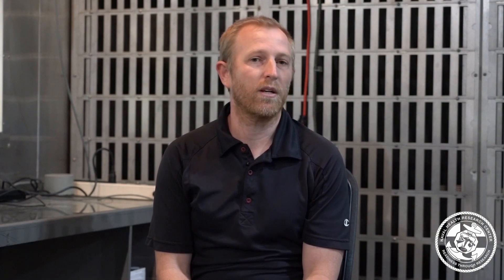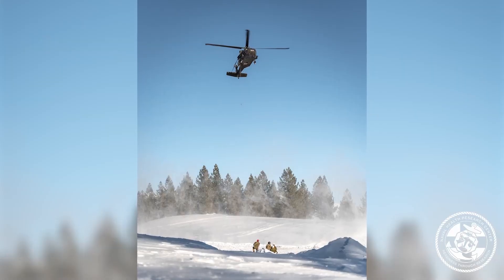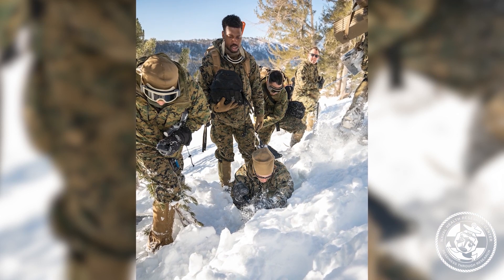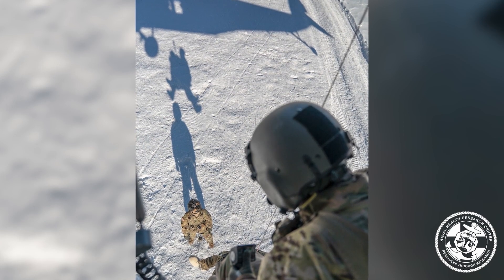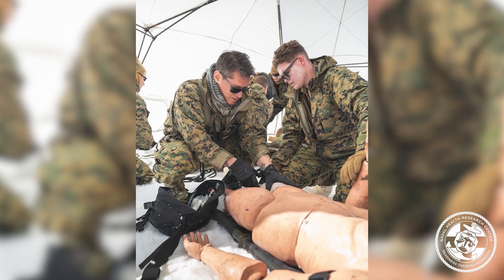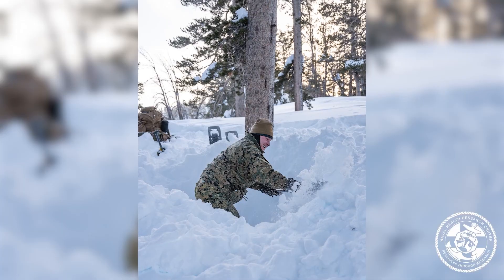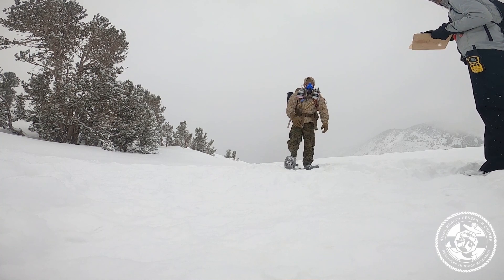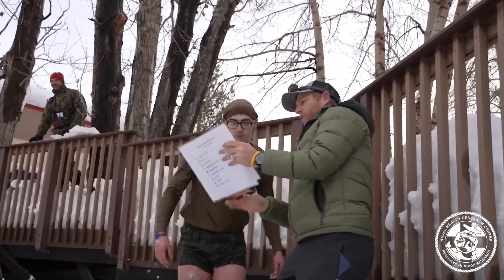Warfighter Performance Research at the US Marine Corps Mountain Warfare Training Center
SAN DIEGO, CA, UNITED STATES
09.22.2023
Video by Amanda Wagner
Naval Health Research Center

Naval Health Research Center's Warfighter Performance researchers speak about the collaboration of 6 different teams with the US Marine Mountain Warfare Training Center, examining the impact of cold weather on cognitive and physical readiness and recovery.